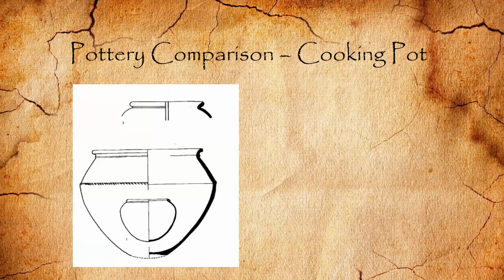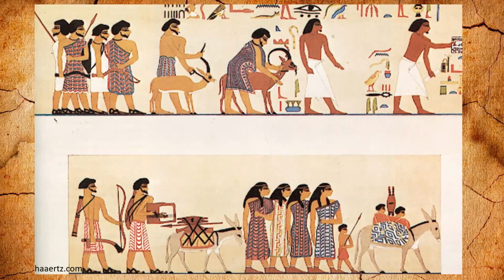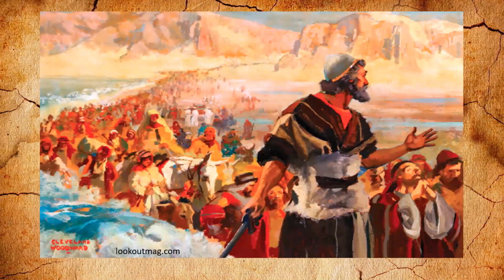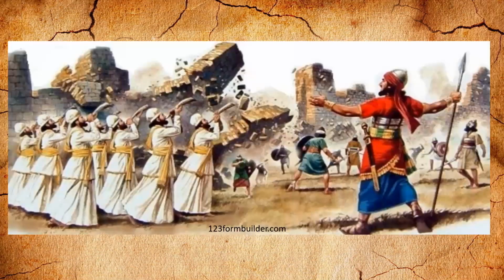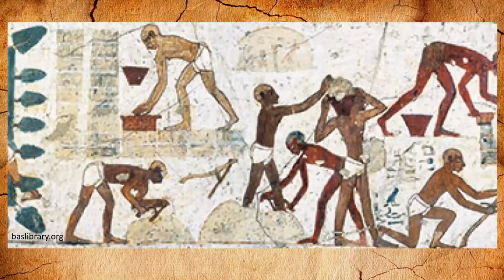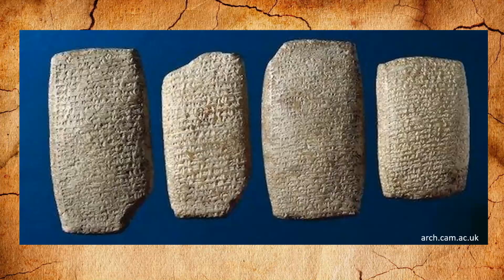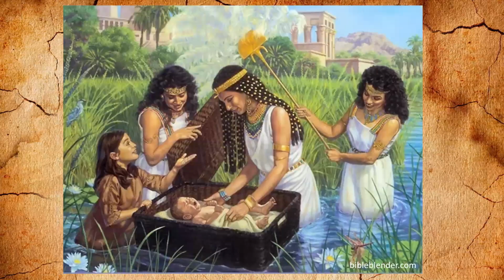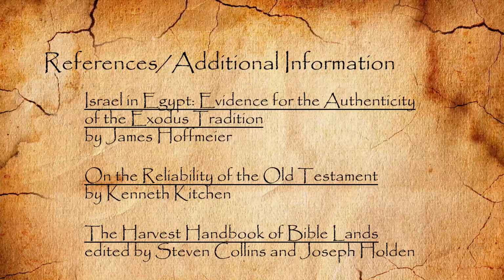Session 4 Exodus and Conquest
Session 4 of Archaeology and the Bible. We talk about some of the challenges of the Exodus and the Conquest of the Promised Land.